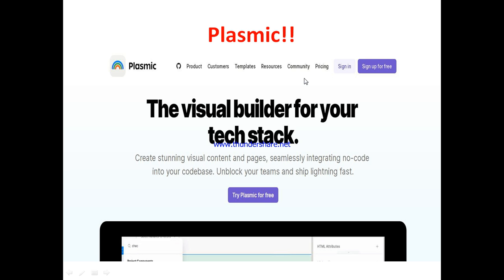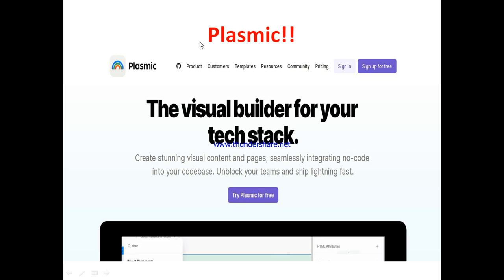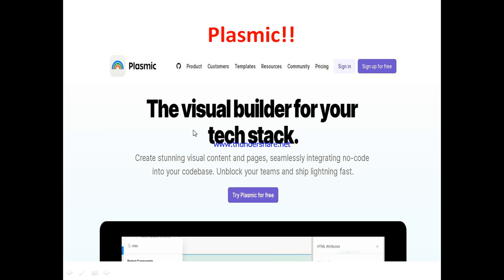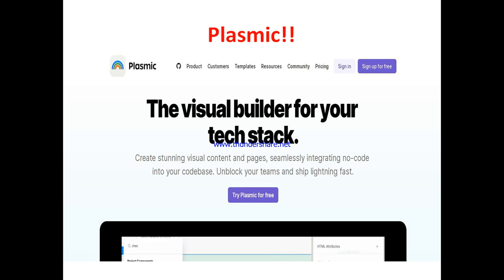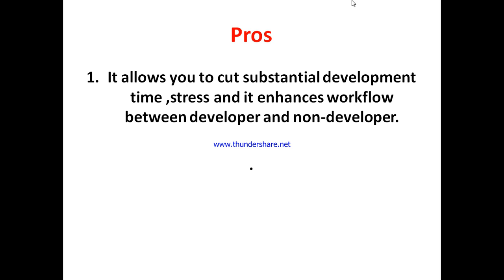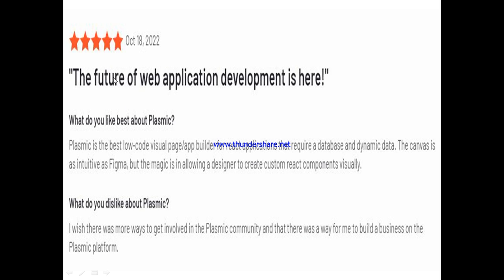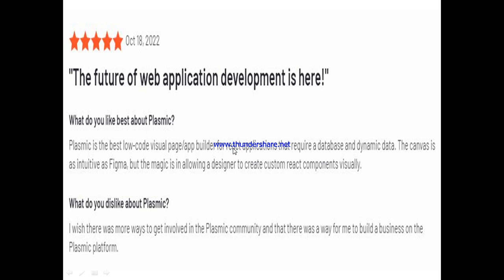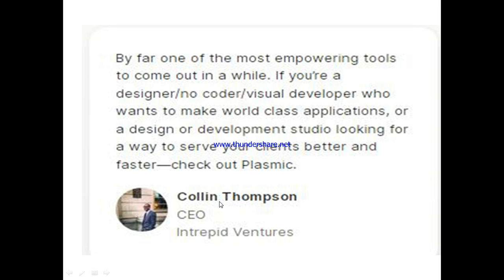Plasmic review-Is This TOOL Worth the HYPE at ALL Or Just Another MESS?See(Do not Use Yet )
You can get started with "Plasmic" Now at a price you will never find elsewhere,Click On this link now to get started==

In this plasmic review, this video will answer some frequently asked question such as

1.plasmic reviews,
2.is plasmic a scam?
3.Is  plasmic real?
4 is plasmic good?
5. Is plasmic bad?
6. Pros of  plasmic
7.cons of plasmic
8.Does plasmic really work?
9.How does  plasmic work  ?
10.is  plasmic okay ?
11.should I buy  plasmic ?,
12.Do you recommend plasmic  ?
13.plasmic price?
14.plasmic pricing?
15.plasmic cost?